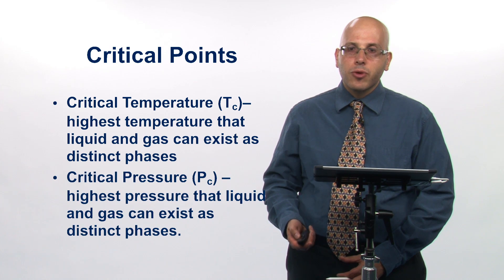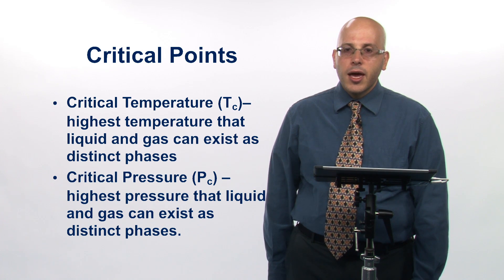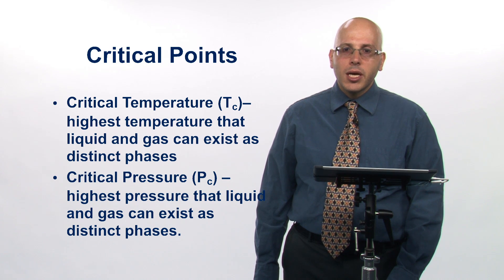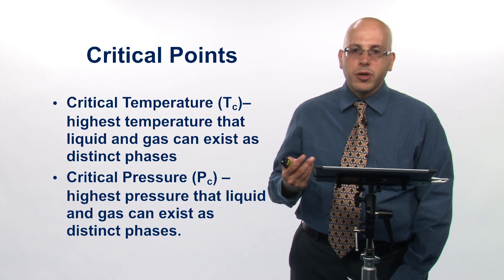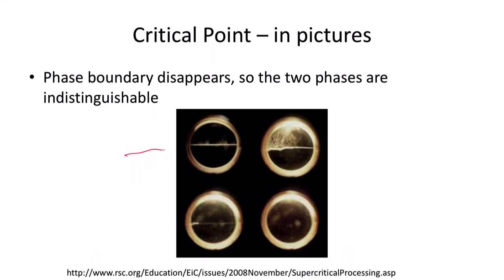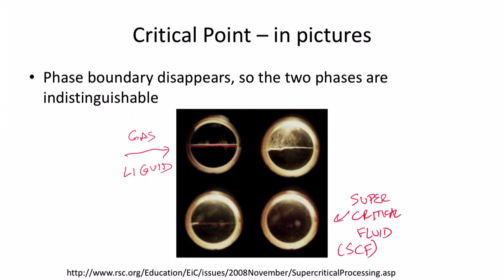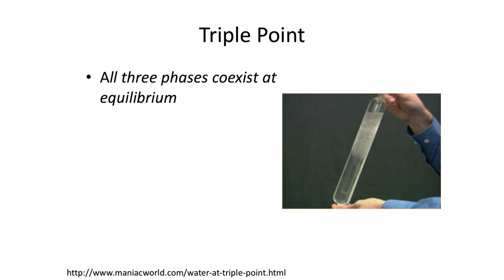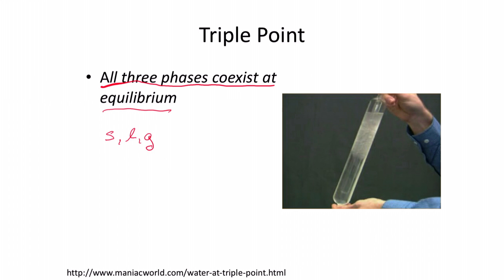Critical Points (Module 2.2.3.0)